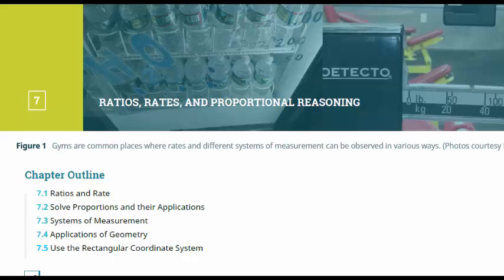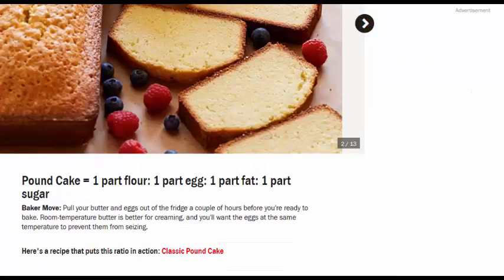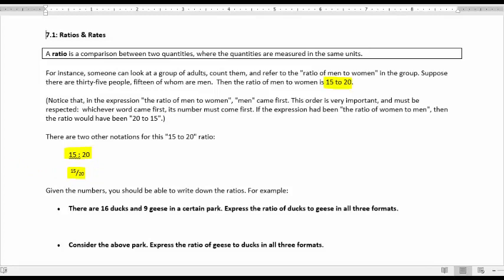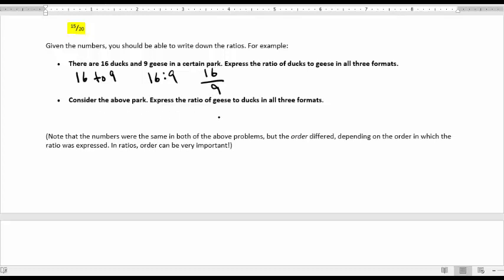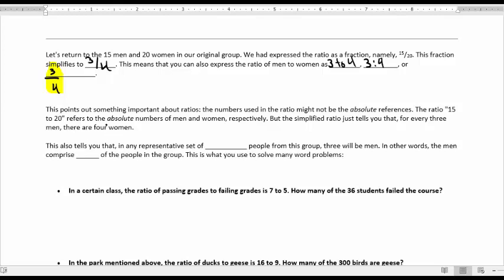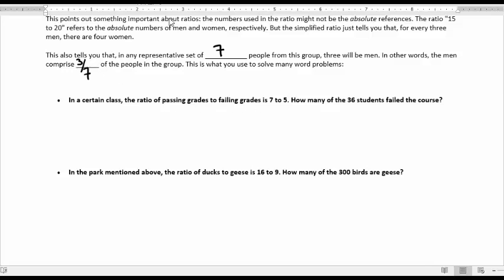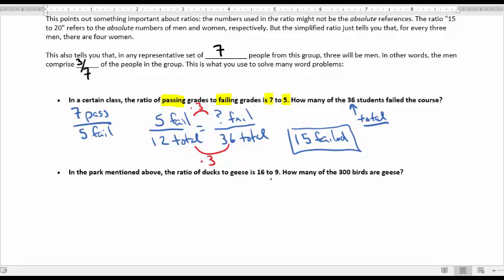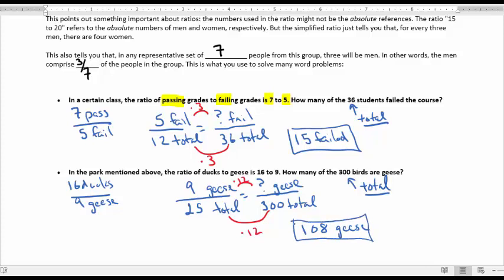Intro to Ratio & Rate